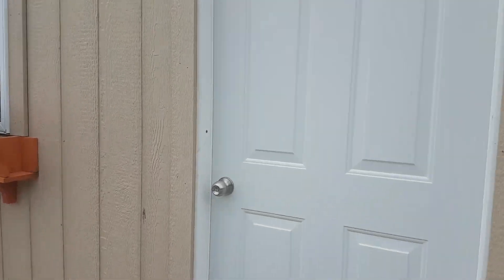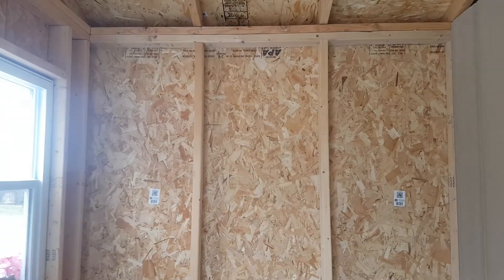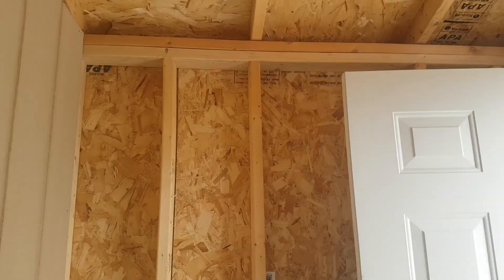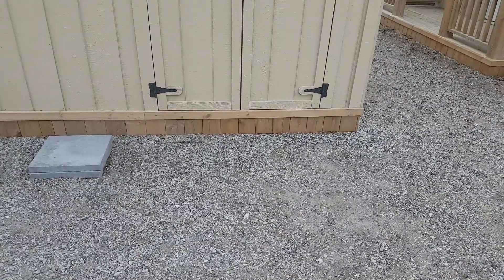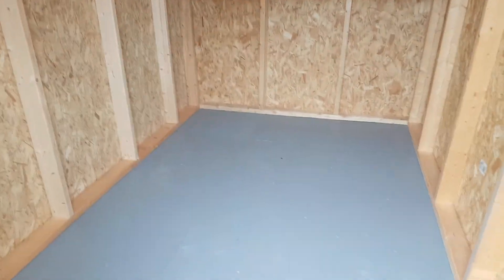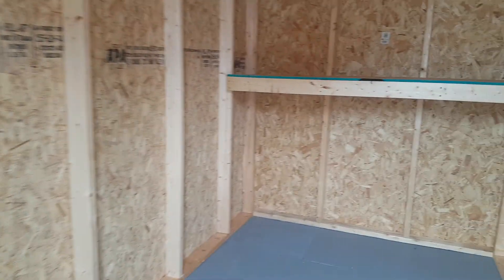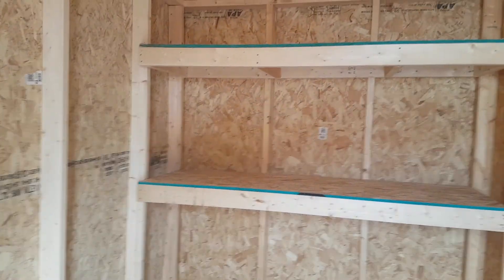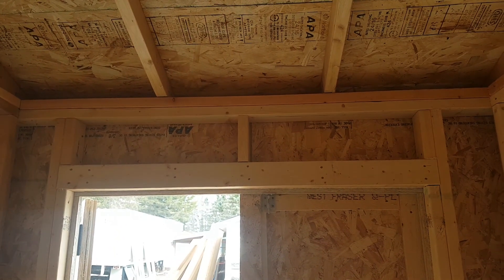Arlington Model (Upgraded)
This shed is one of our more popular models featuring one door and one window as part of the base price. The walls are 7' high with a gable style roof system upgrade with an interior partition wall making 2 separate storage compartments.